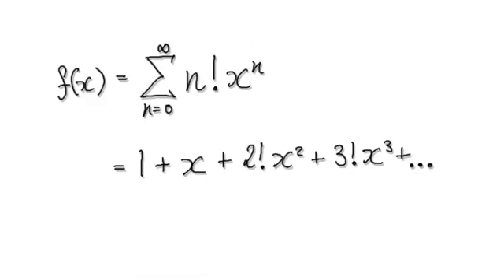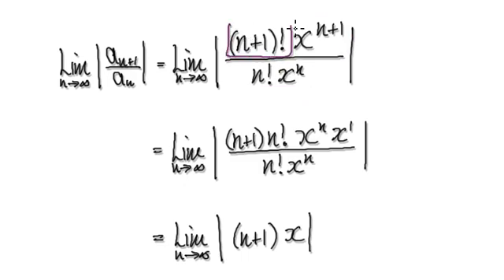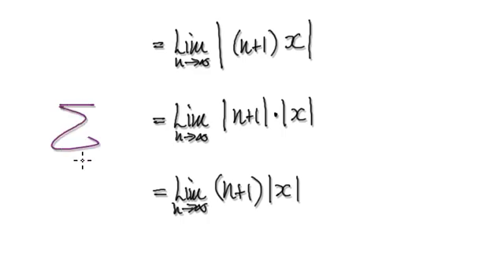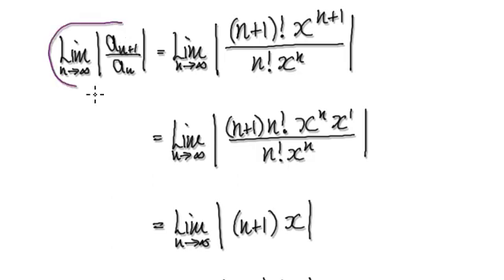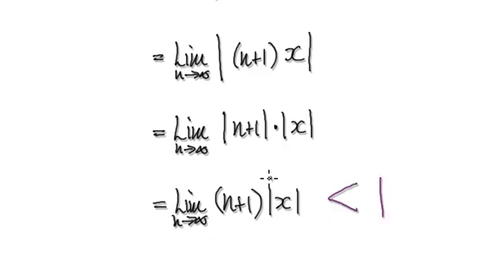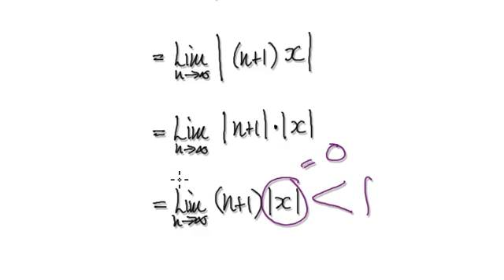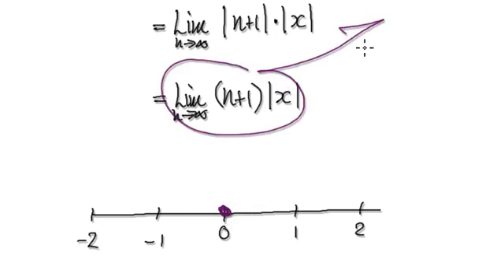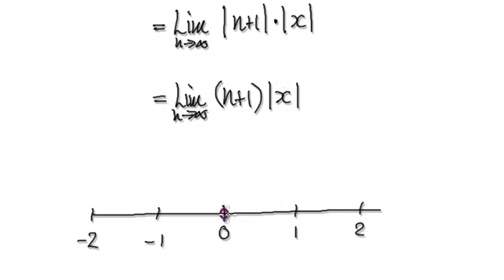Video 2707 - Power series, n!x^n, domain, radius convergence - Practice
Power series, n!x^n, domain, radius convergence - Practice